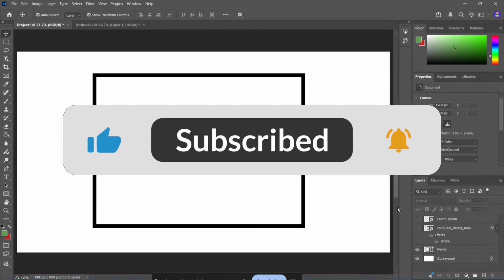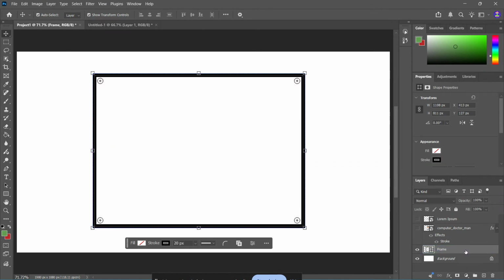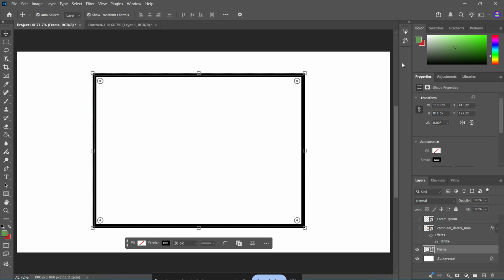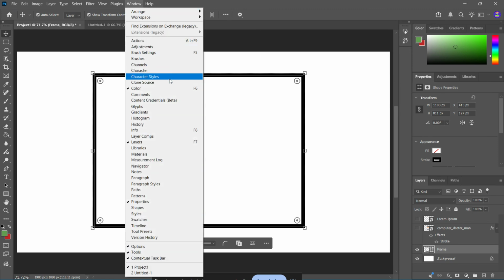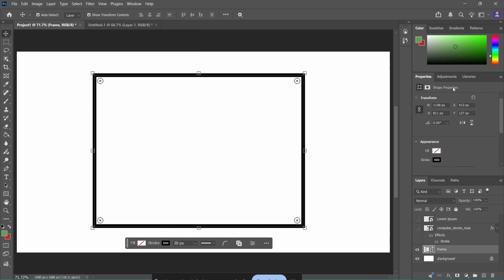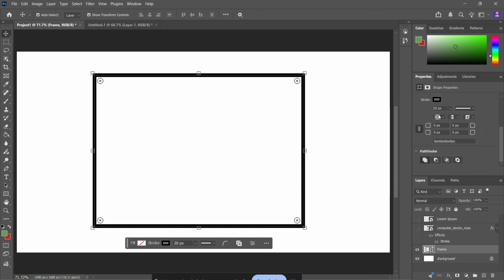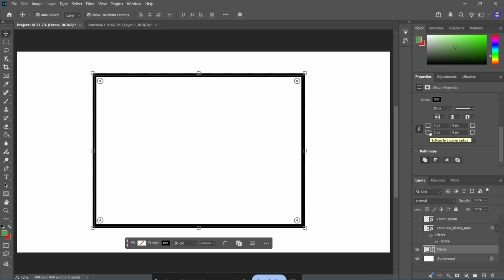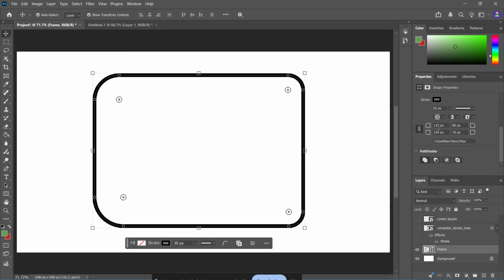How To Round Corners In Photoshop 2026 (Easy Guide)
Learn how to round corners in Photoshop 2026 using the Properties panel and Corner Options for clean, professional shape design.
This quick tutorial shows how to adjust linked or individual corner radius values in pixels for any vector shape layer.

🕚Timestamps:
0:00 Intro
0:17 Select The Shape Layer
0:32 Open The Properties Panel
0:51 Find Corner Options
1:13 Use The Link Icon For Corner Control
1:36 Enter The Radius Value
1:56 Outro

✍️What You'll Learn In This Video:
• How To Round Corners In Photoshop
• How To Edit Vector Shape Corner Radius
• How To Use The Properties Panel In Photoshop
• How To Link Or Unlink Corner Values
• How To Customize Individual Shape Corners
• How To Create Rounded Rectangle Designs
• How To Adjust Corner Radius In Pixels
• How To Make Clean Modern Graphics In Photoshop

💡Pro Tips:
• Use linked corners for fast, consistent rounding on buttons and cards.
• Unlink corners when you want custom shapes with different corner values.
• Keep your shape layer selected so the Corner Options stay visible.
• Try smaller radius values for subtle UI designs and larger values for friendly, soft layouts.
• If you do not see the Properties panel, open it from Window / Properties.